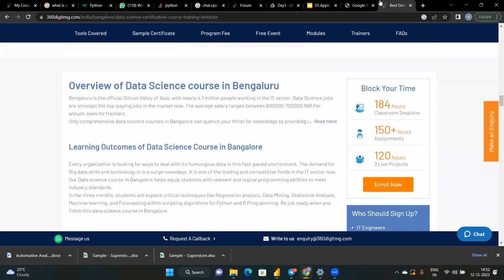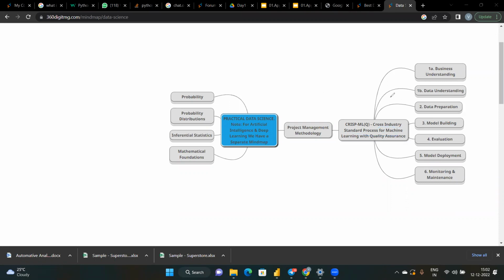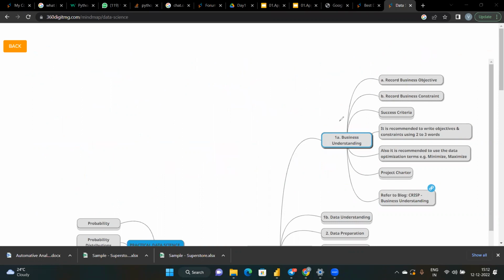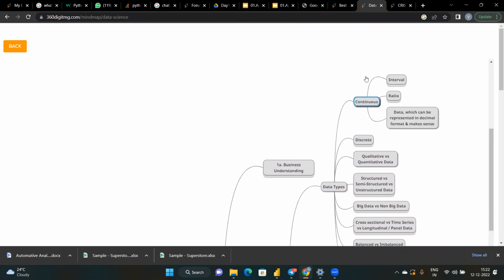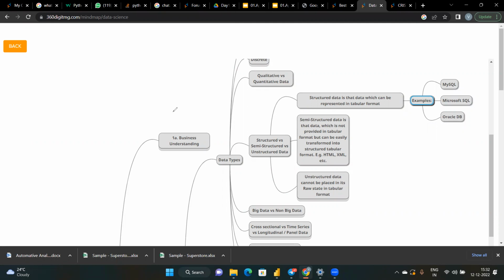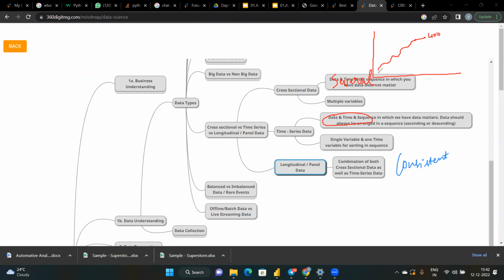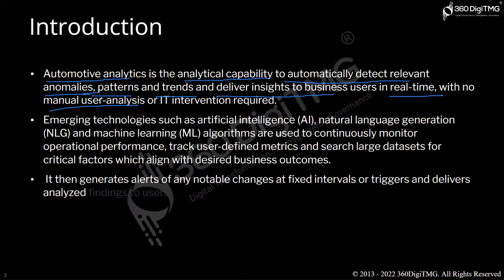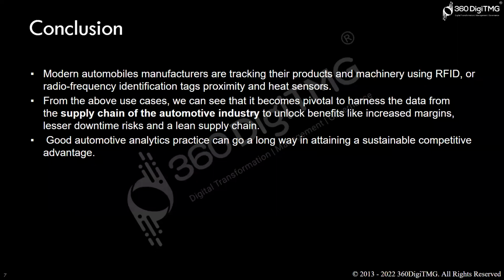Automative Analytics | Day 1 | 16 Hours Course | 360DigiTMG